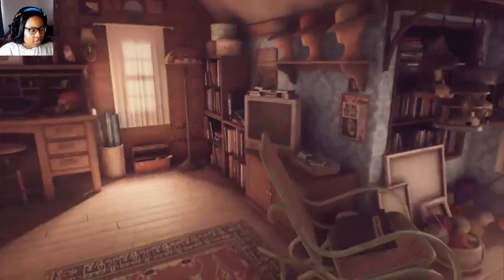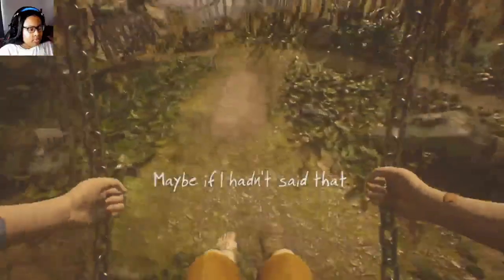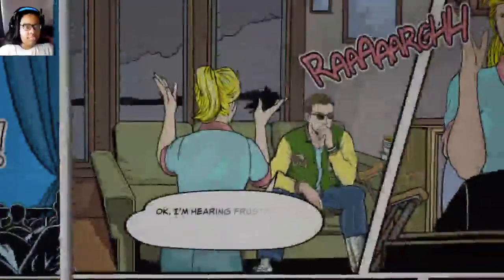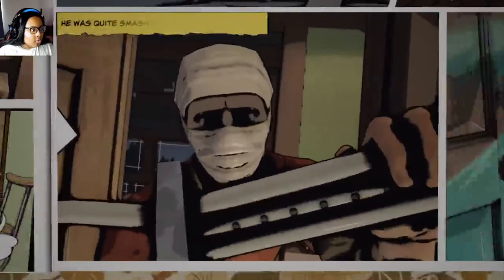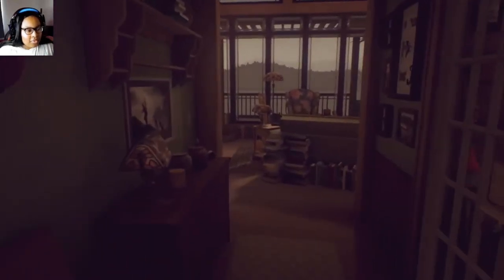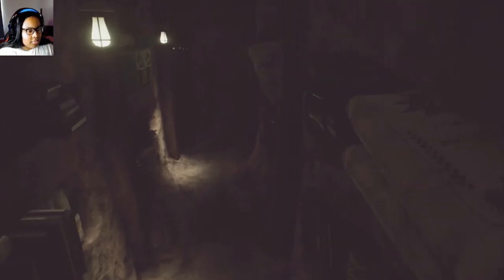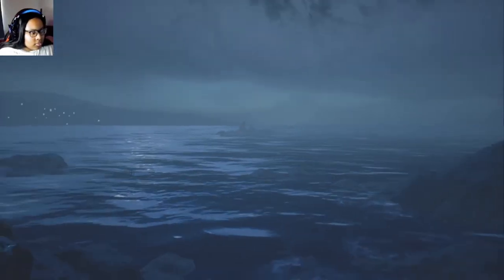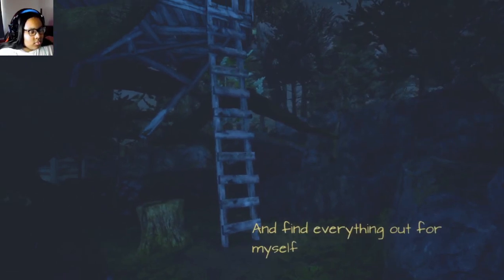This Family is Cursed! | What Remains of Edith Finch - Part 2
What Remains of Edith Finch is a collection of strange tales about a family in Washington state. As Edith, you'll explore the colossal Finch house, searching for stories as she explores her family history and tries to figure out why she's the last one in her family left alive.

When I'm not Gaming, You Can Usually Find me Hanging Out with my Friends, or Watching Anime. I'm a Big Fan of all Things Geeky, and I Love to Incorporate my Interests into my Gaming Content Whenever I Can.

🕗 Timestamp
Intro: 00:00
What Remains of Edith Finch: 00:55
What Remains of Edith Finch: There's a Secret In This Bathroom: 02:26
What Remains of Edith Finch: Sam & Calvin's Room: 03:39
What Remains of Edith Finch: Calvin's Story: 04:22
What Remains of Edith Finch: Barbara's Room: 08:50
What Remains of Edith Finch: Barbara's Story: 09:46
What Remains of Edith Finch: The Music Box: 21:24
What Remains of Edith Finch: The Bunker: 22:55
What Remains of Edith Finch: Walter's Story: 23:54
What Remains of Edith Finch: Cemetery: 32:18
What Remains of Edith Finch: The Old House: 33:49
Outro: 37:25